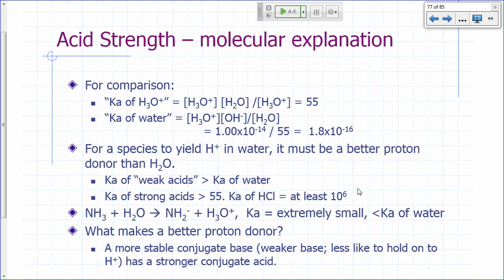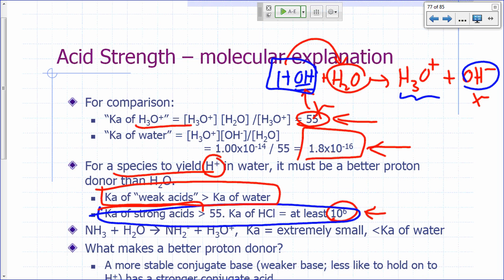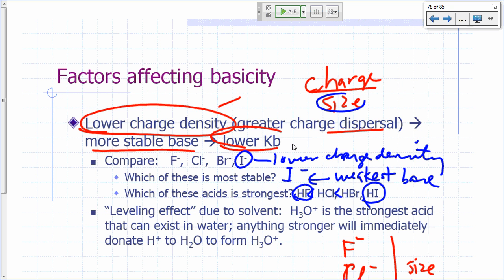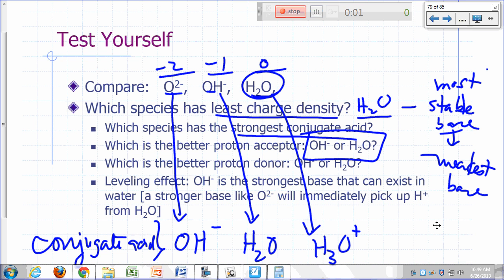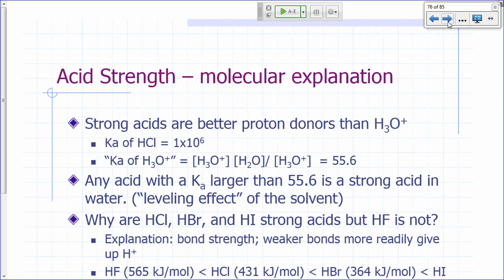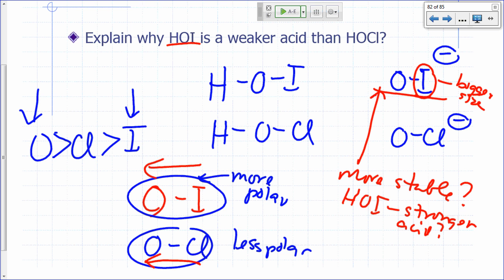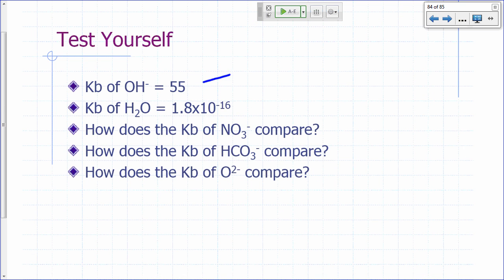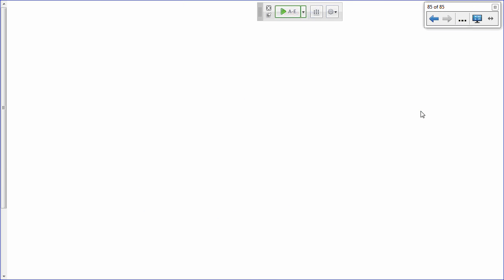General Chemistry Lecture: Aqueous Equilibria Part 6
Acid and Base Strength - Molecular Explanation.  Basicity is explained in terms of charge density.  The smaller the charge density, the more stable the base, the lesser is tendency to accept a proton, the lower the Kb, the stronger is its conjugate acid.
CORRECTION: at 31:34, OI- is the less stable base, so it is the stronger base, and it will have the weaker conjugate acid (HOI)